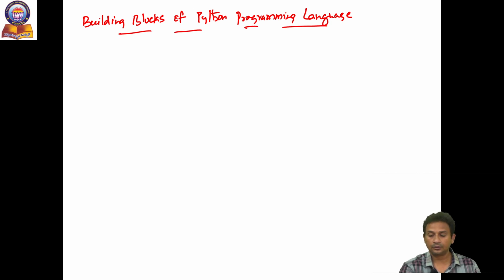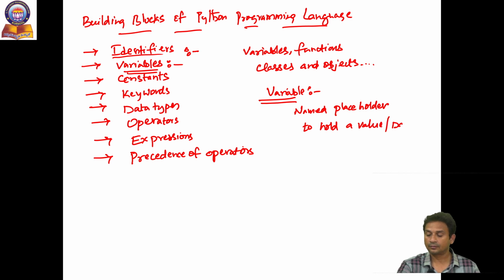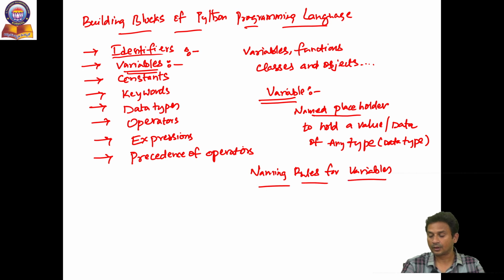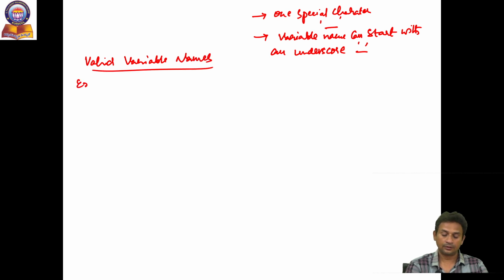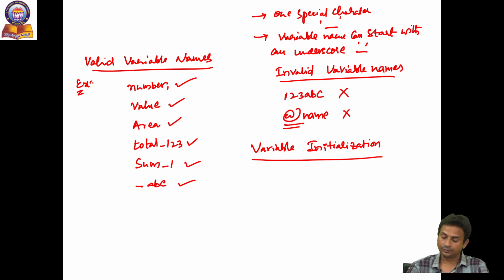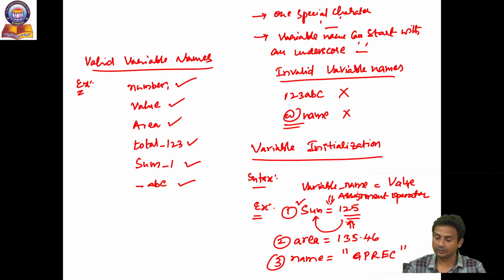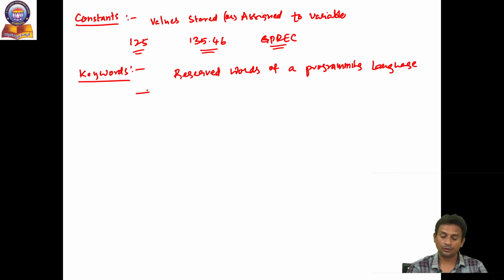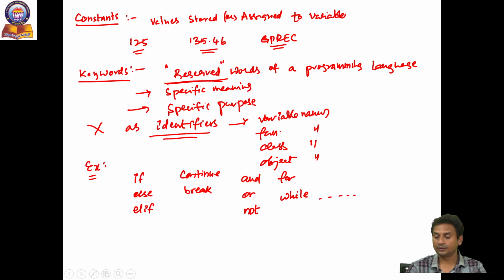PYTHON PROGRAMMING 1